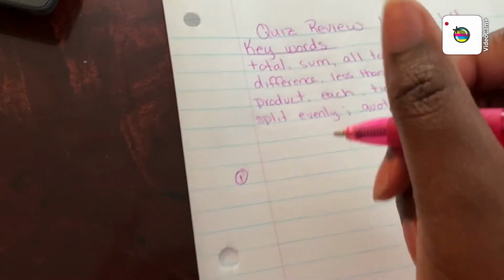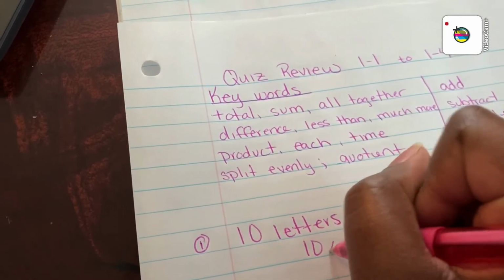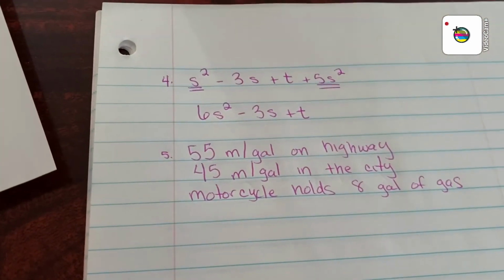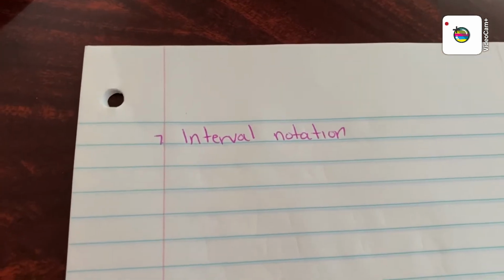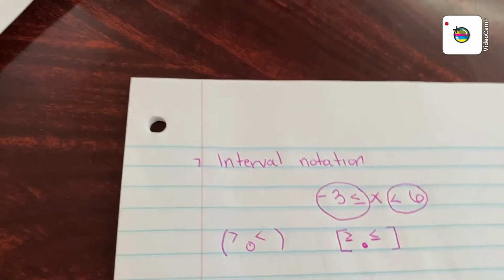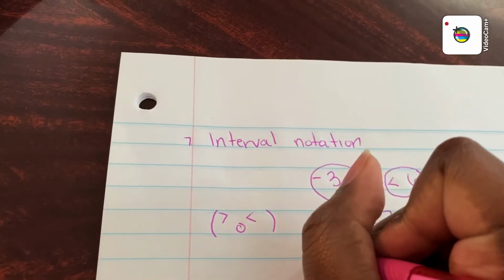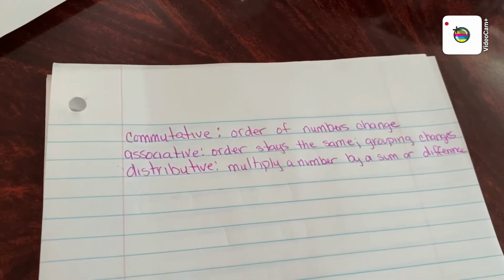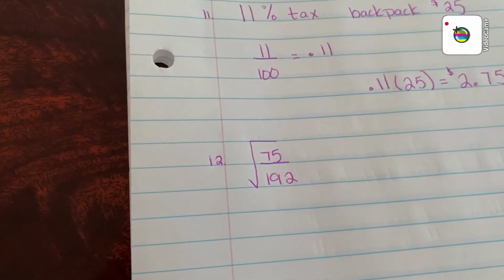Algebra II A Quiz Review 1-1 to 1-4 with Ms. Adams